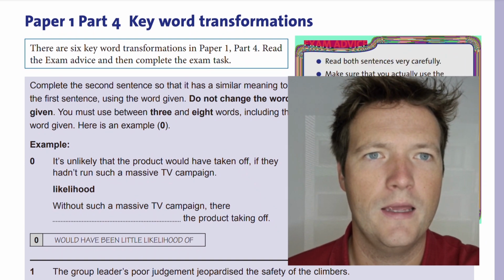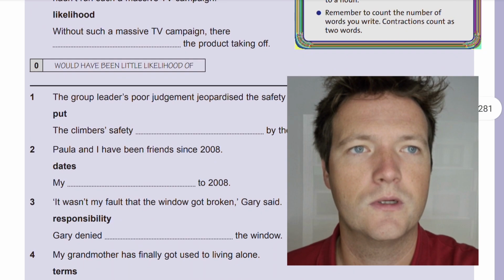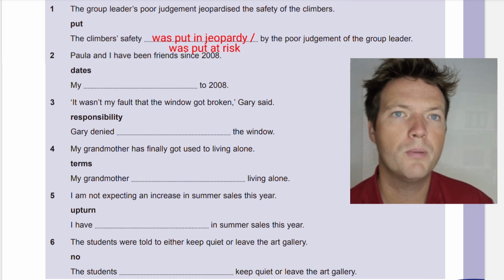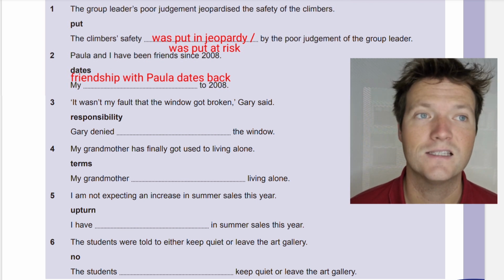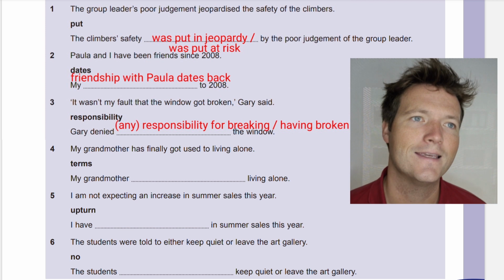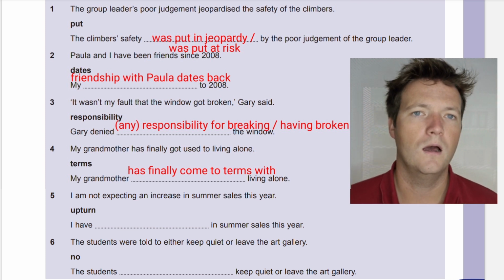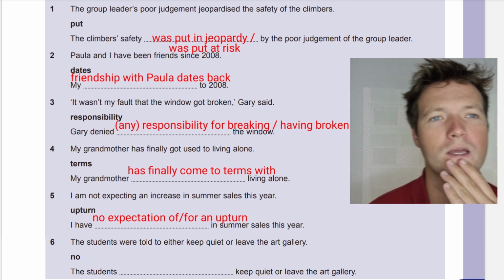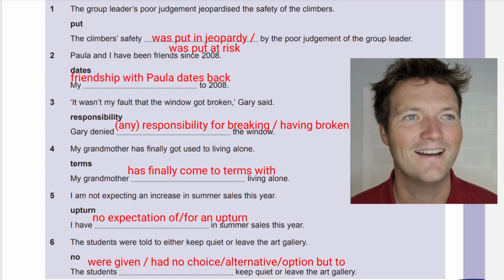C2 Key Word Transformations 🤖| English Grammar Test ✅❌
C2 Proficiency (CPE) key word transformations.
Exercise to practise for part 4 of the 'reading and use of English' section of the Cambridge C2 Proficiency exam, 'key word transformations' task.

Part 4 (Key word transformations)
Six discrete items with a lead-in sentence and a gapped response to complete in 3–8 words including a given ‘key’ word.